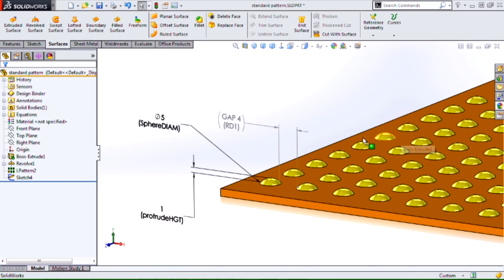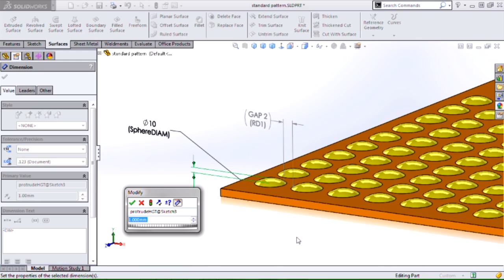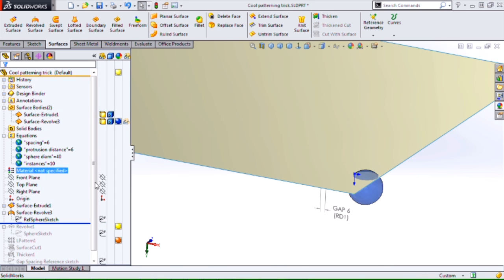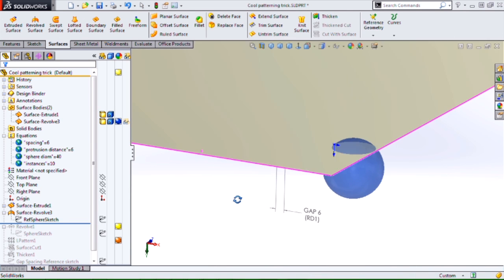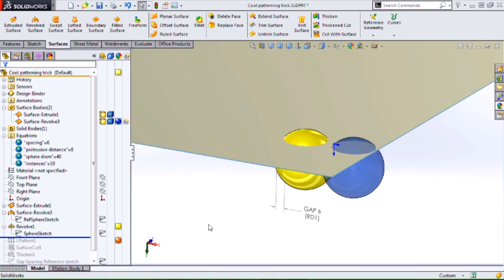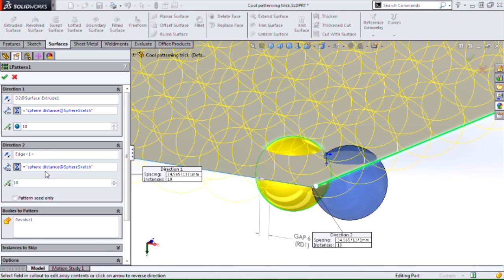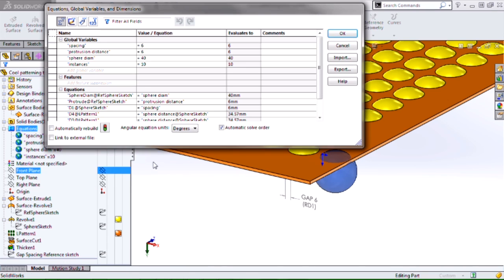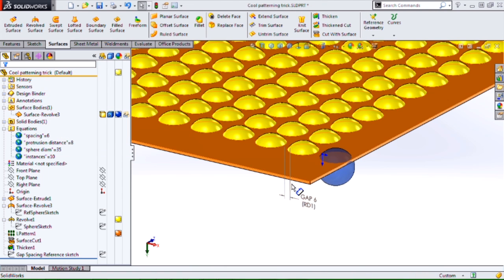SOLIDWORKS - Patterning Technique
The Patterning Tool in SOLIDWORKS is extremely useful, but it has its limitations. We can overcome many of those limitations using special techniques. Here is one to create a linear pattern based on spacing between closest edges – regardless of size changes of the feature that is patterned.